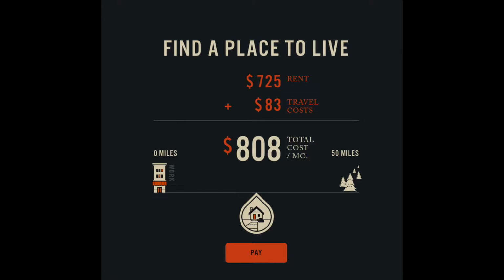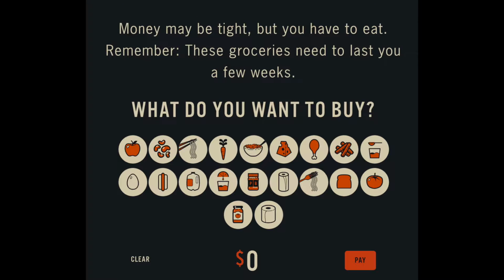Spent Game Review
My Spent game review for Digital Media II.